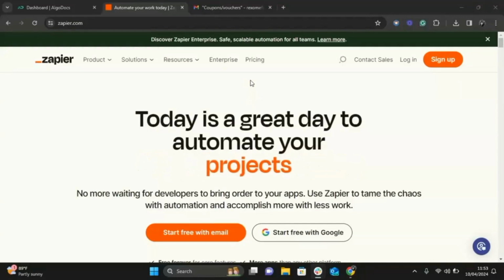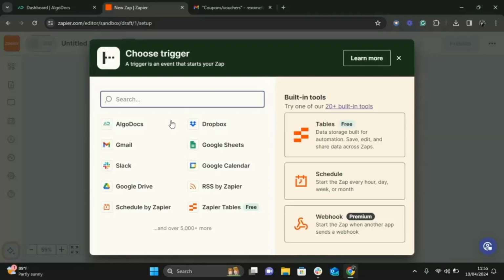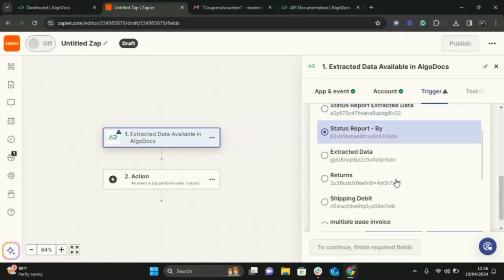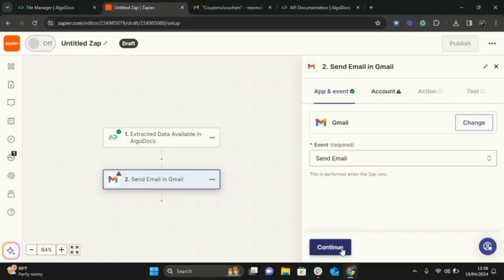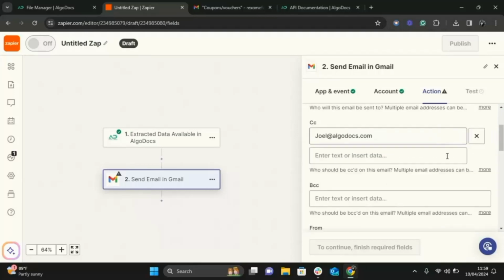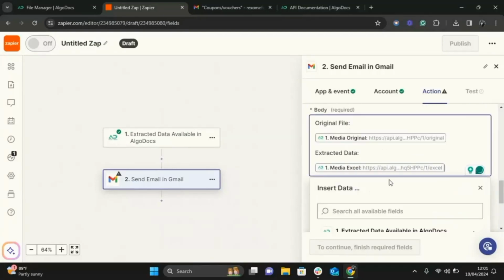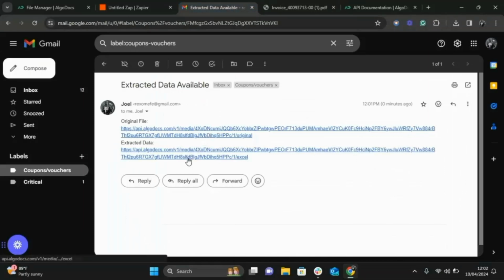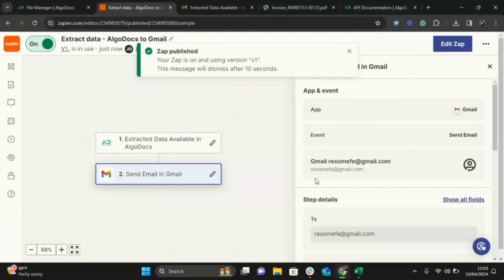Automate AlgoDocs to Gmail: Export Data with Zapier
Say goodbye to manual data transfer!  This video demonstrates how to use Zapier to automate the export of data from AlgoDocs to Gmail. Discover how to link your accounts, create new data triggers, and get notification emails when information is extracted. AlgoDocs is a robust artificial intelligence platform that can extract data, including handwriting and tables, from PDFs and photos. Data can be integrated with accounting software or exported in a variety of formats.
Start using the free plan of AlgoDocs (50 pages per month).